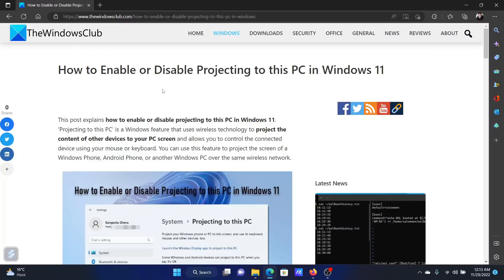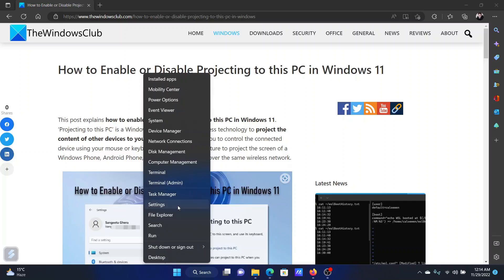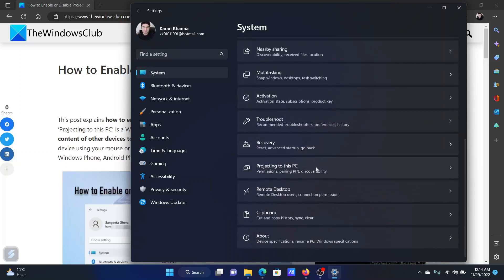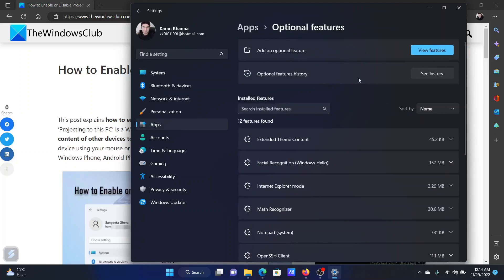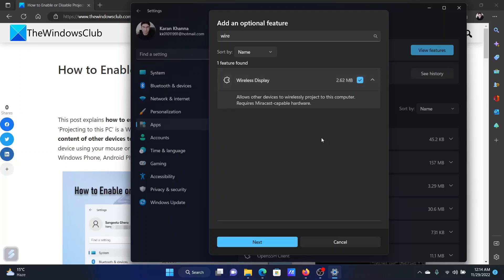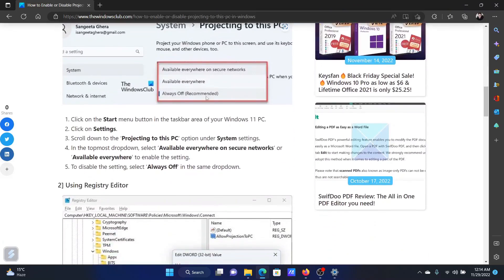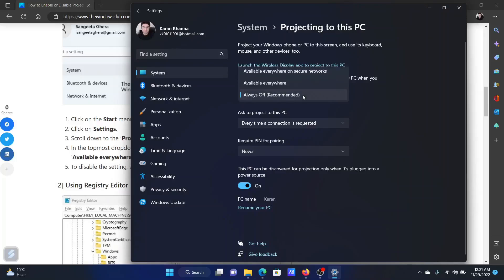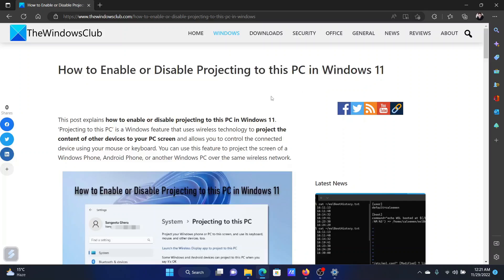How to Enable or Disable Projecting to this PC in Windows 11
This tutorial explains how to enable or disable projecting to this PC in Windows 11. ‘Projecting to this PC’ is a Windows feature that uses wireless technology to project the content of other devices to your PC screen and allows you to control the connected device using your mouse or keyboard. You can use this feature to project the screen of a Windows Phone, Android Phone, or another Windows PC over the same wireless network.

We will show you how to enable or disable Projecting to this PC in Windows 11 using the following methods:

1] Using Windows Settings

2] Using Registry Editor

3] Using Group Policy Editor

Timecodes:
0:00 Intro
0:23 Procedure through Settings